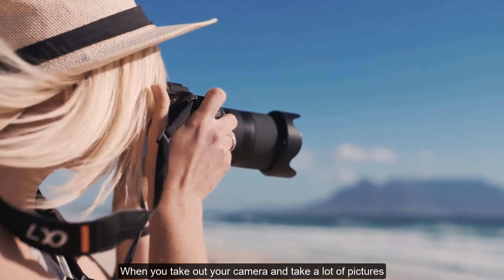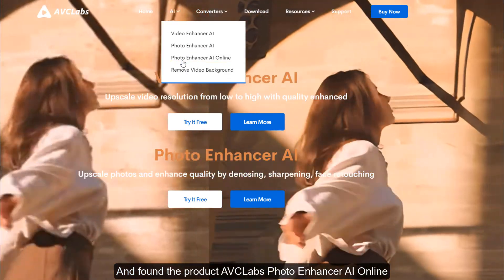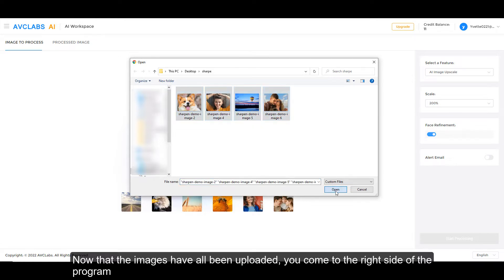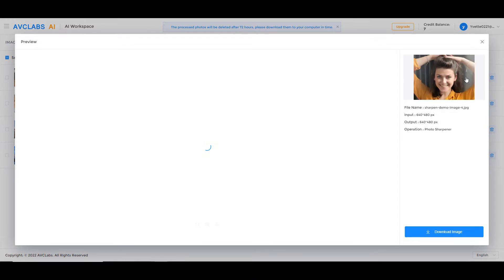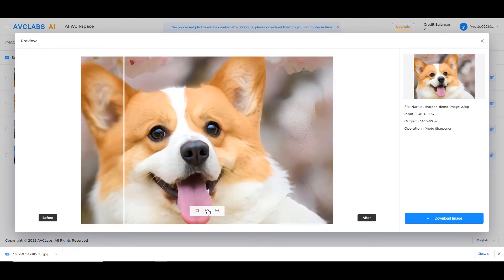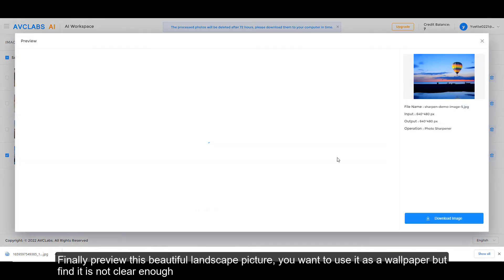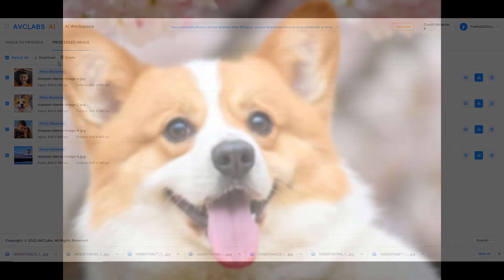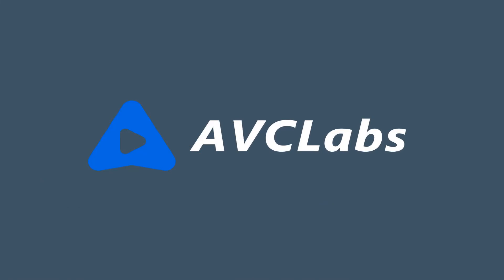How to Fix Out of Focus Images with AI Sharpening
Ever wish you could instantly fix out of focus photos? With AI Sharpening, now you can. The AI sharpening tool instantly fixes out of focus photos, and is free for anyone to use on AVCLabs.
Learn how it works in this quick video!